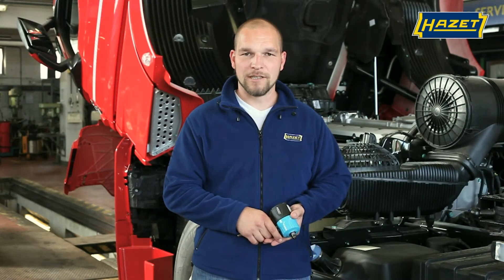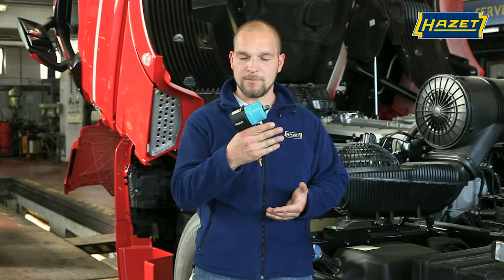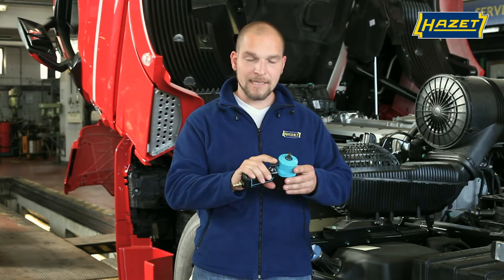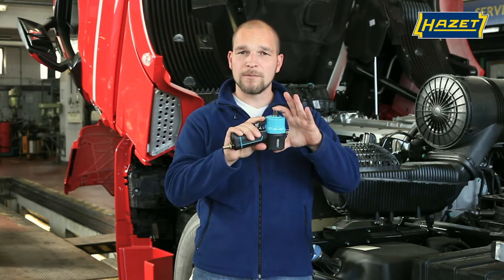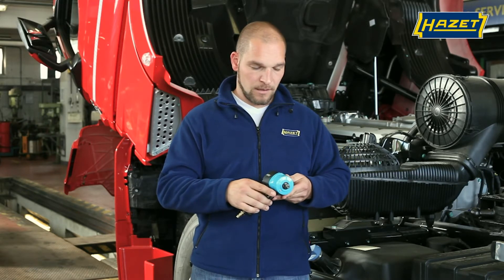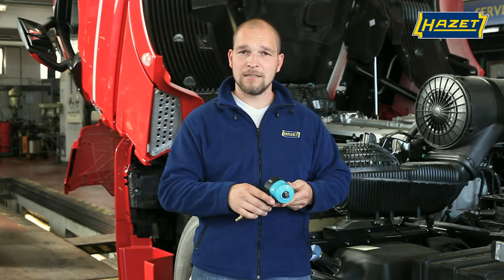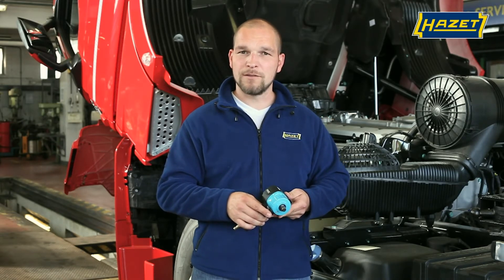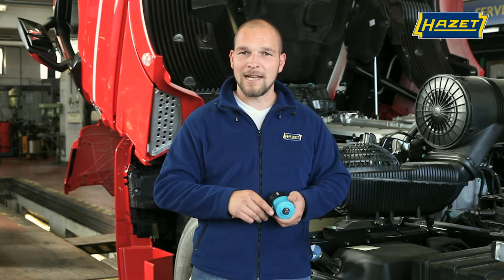HAZET Impact Wrench 9012 MT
The HAZET Impact Wrench 9012 MT is available from DAR Automotive, South Africa

Maximum release torque: 1400 Nm
• Application:
• For powerful use in confined spaces
• Exhaust air duct through the handle downwards
• Low vibration
• Easy handling
• Hanger
• One-hand operation for right and left-handers alike